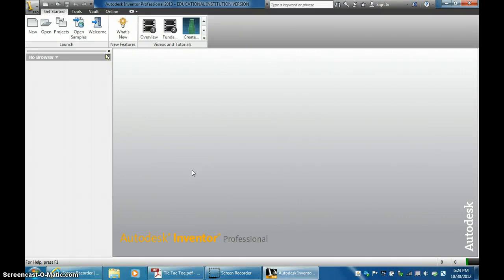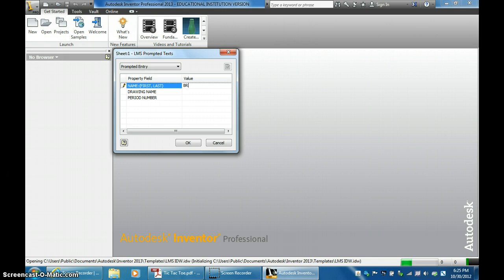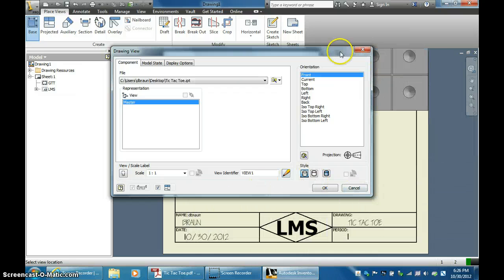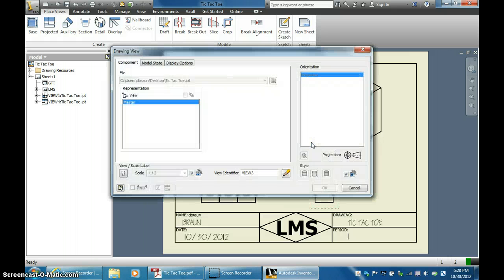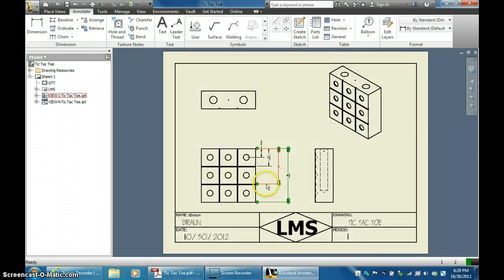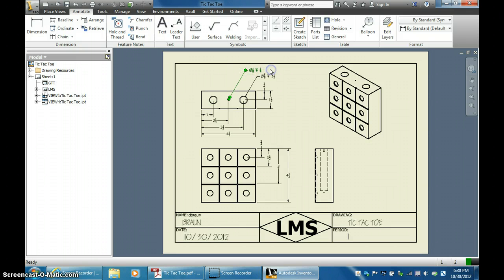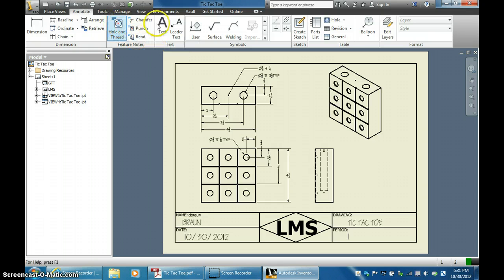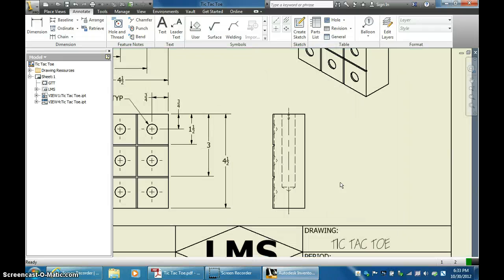Tic Tac Toe IDW